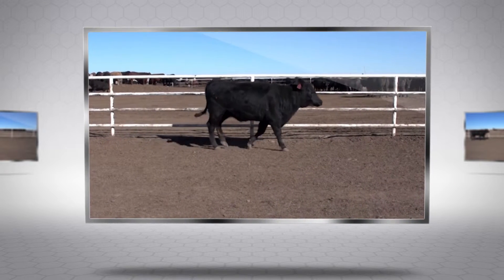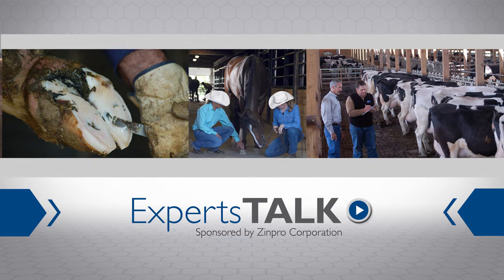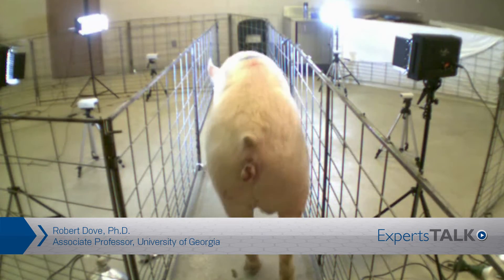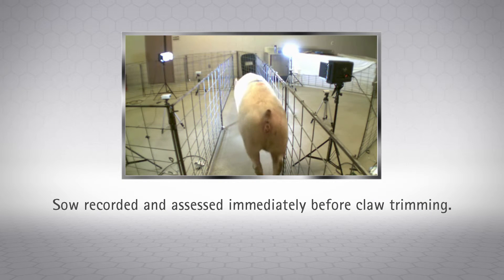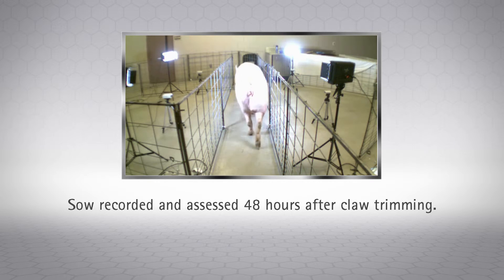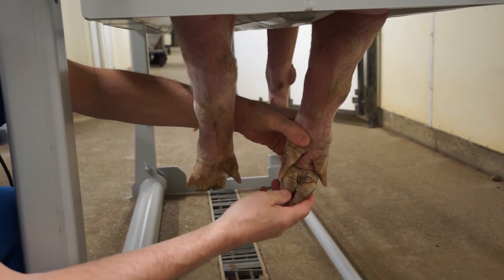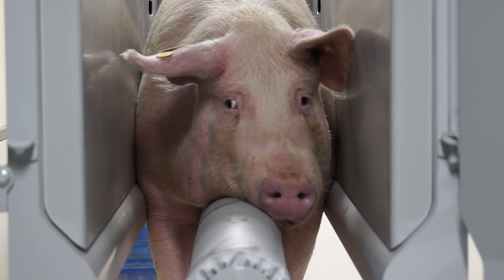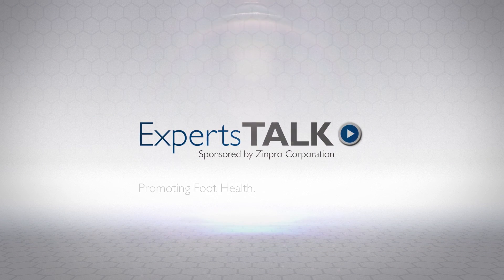How Trimming Pig Hooves Helps in the Prevention of Swine Lameness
This video shows how trimming pig hooves can help improve sow gait and locomotion. Dr. Robert Dove with the University of Georgia talks about how to prevent lameness and shares highlights from his recent research into claw trimming.